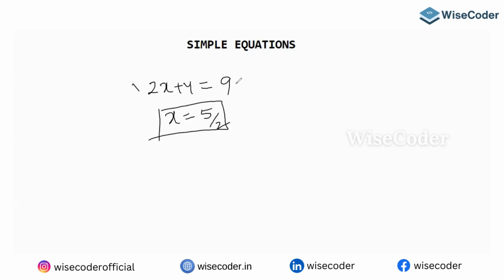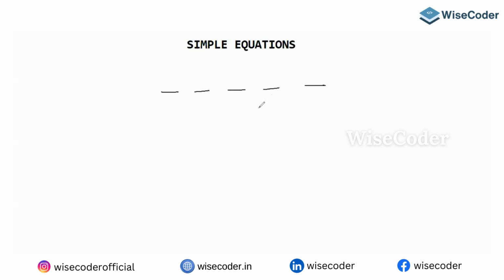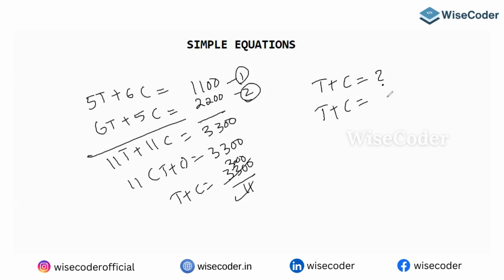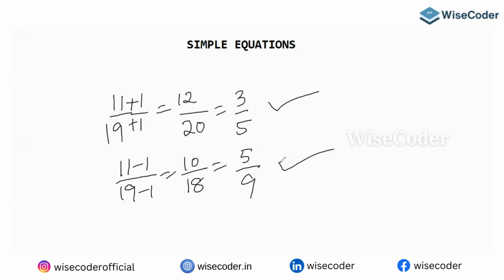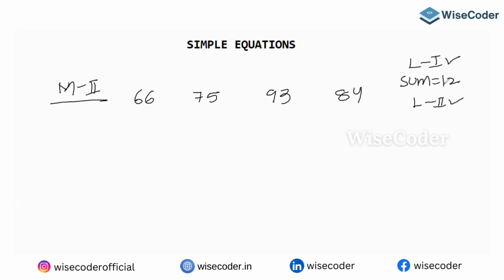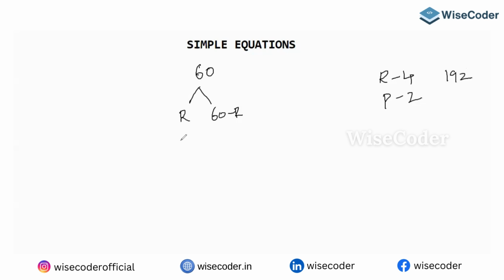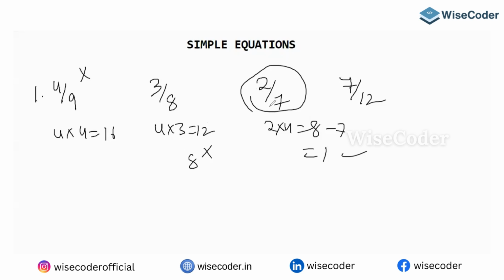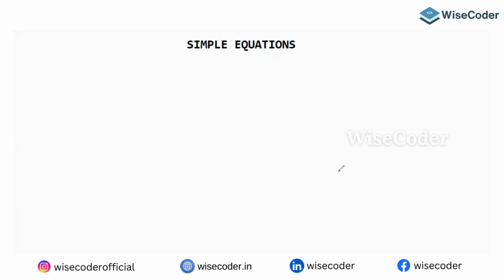Simple Equations | Quantitative Aptitude | Tips, Tricks & Practice Problems | Wisecoder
In this video, we're talking Simple Equations — an essential topic for competitive exams like CAT, SSC, Bank PO, GMAT, and many others. 💰

What you'll learn:

💡 Key concepts of Simple Equations
🎯 Effective strategies to solve Simple Equations questions quickly in exams

This video is perfect for anyone looking to strengthen their understanding of Simple Equations , whether you're just starting or preparing for an upcoming exam.

Whether you're a beginner or looking to brush up your skills, this video will help you gain confidence and accuracy in solving Simple Equations - related questions.

Follow us -